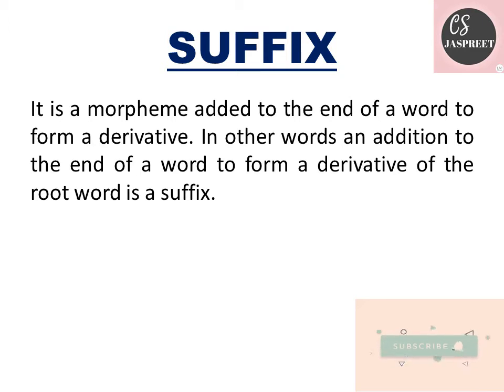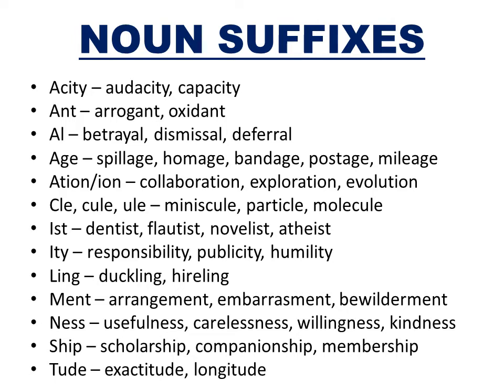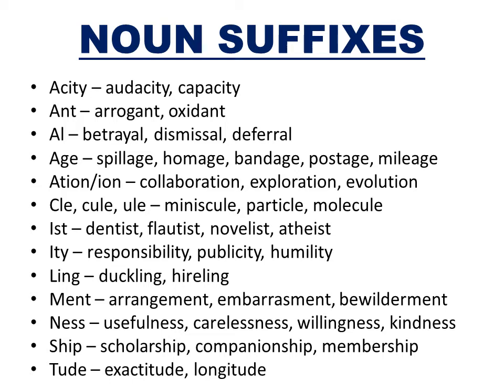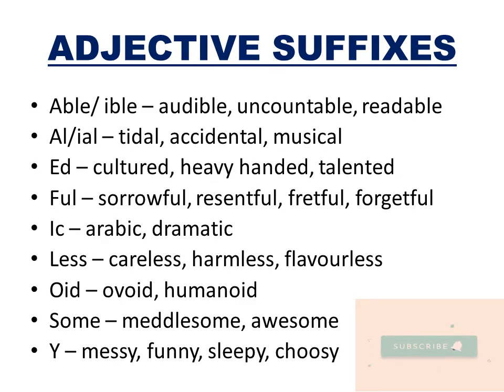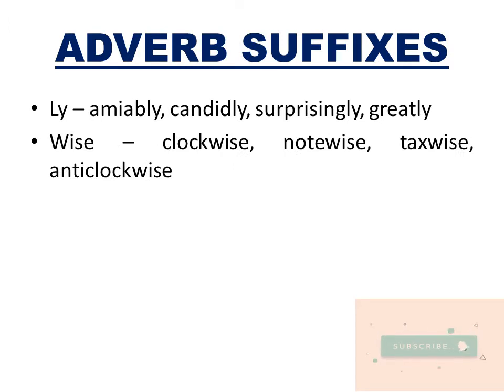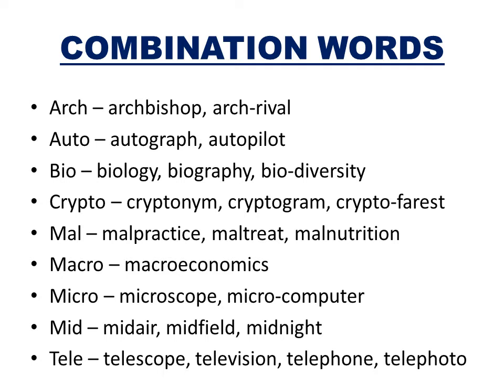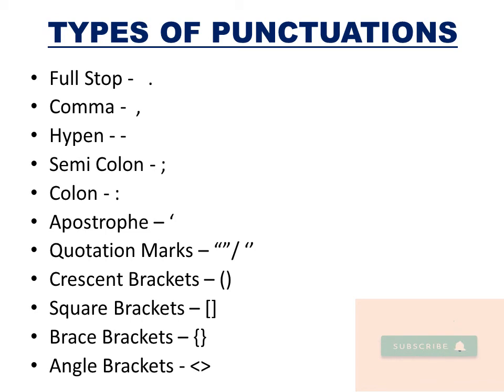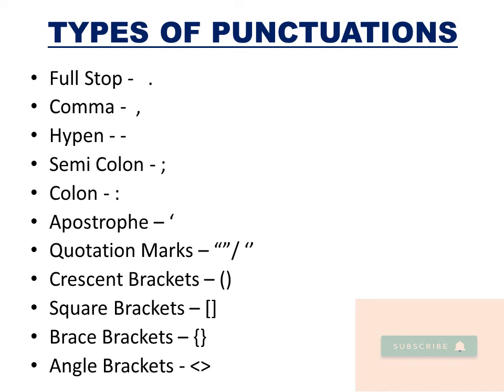CSEET SERIES - SUFFIX/ COMBINATION WORDS/ PUNCTUATIONS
Hello CSEET
Video on Suffix/ Combination words/ Punctuations

BE HAPPY AND STAY SAFE